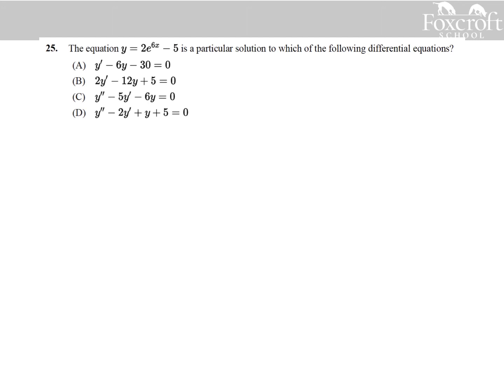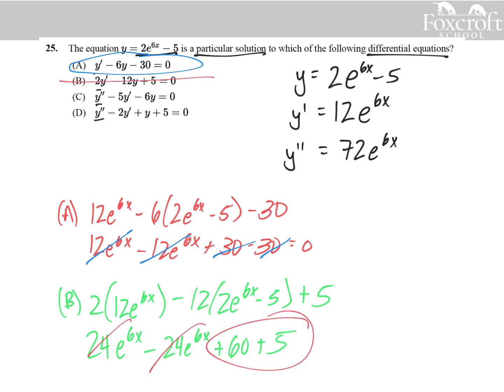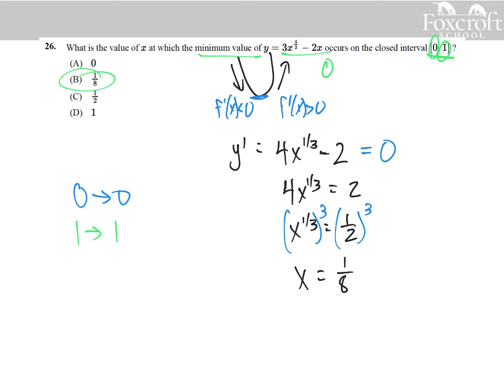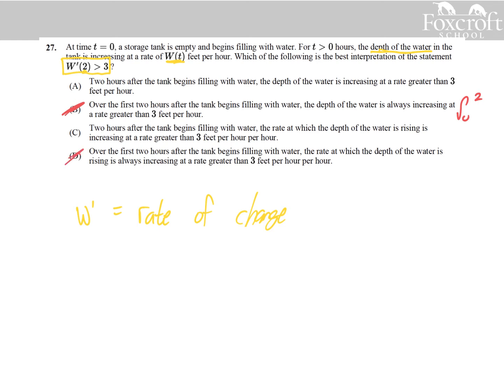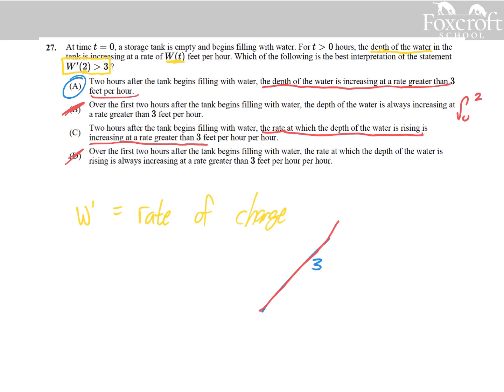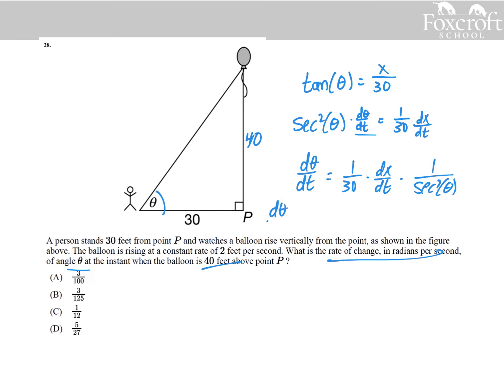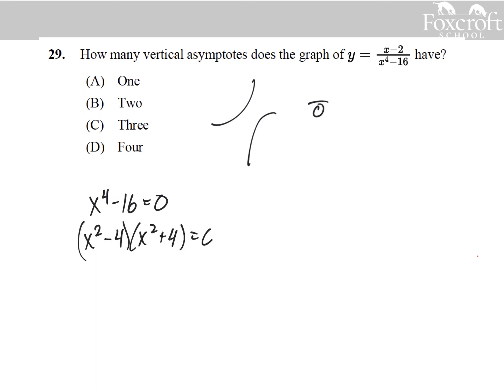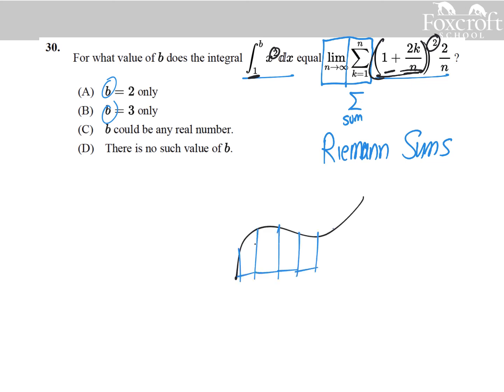NonCalculatorQuizQs25-30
00:00 Slide 1
01:47 Slide 2
03:55 Slide 3
06:20 Slide 4
09:08 Slide 5
10:14 Slide 6